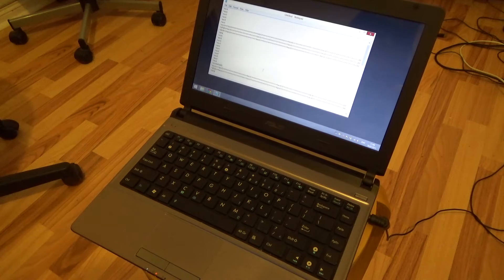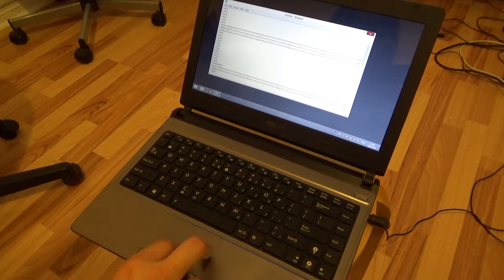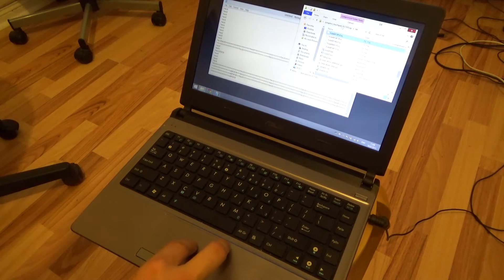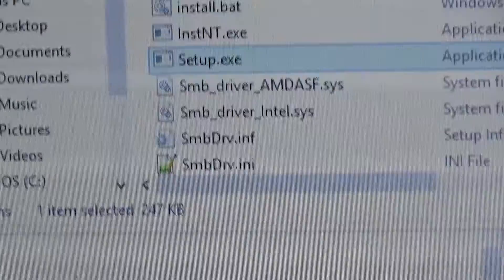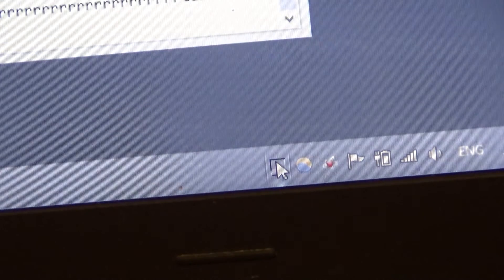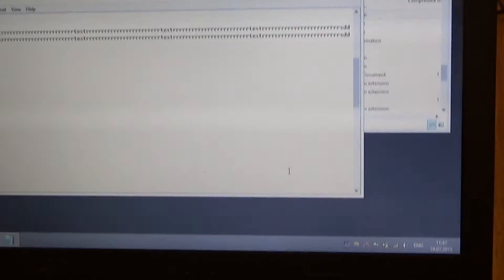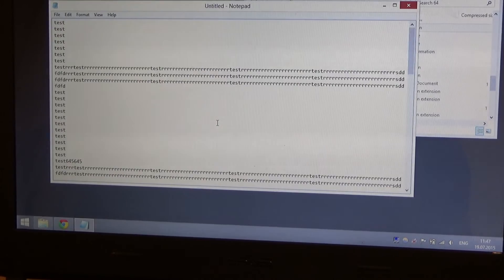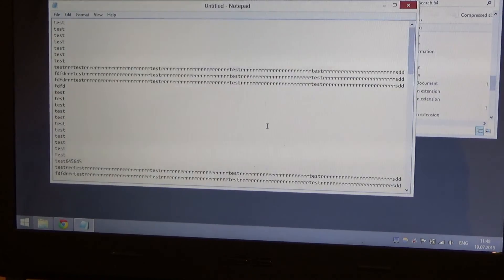[SOLVED] Two-Finger Scrolling on ASUS U32U Doesn't Work!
I found a working Junk-Free Driver. (where I found it although I wouldn't trust that website as far as I can throw it).

It's a synaptics driver of an older version, which works in Windows 8.1 64bit and should work in 32bit (there's a 32bit version in the zip) and I'm sure it will work with Windows 7, Windows Vista and Windows XP and Windows 10 and Windows 2020 as well...

Before this, I was unable to scroll with the touchpad and none of the Windows Updates helped the issue.

The current official Synaptics driver did not work for the ASUS U32U for me unfortunately.

Let me know if there are problems! Like the video if it helped!!!

My notebook is a model of the U32U-RX004D series.